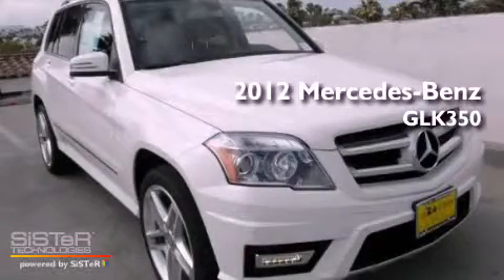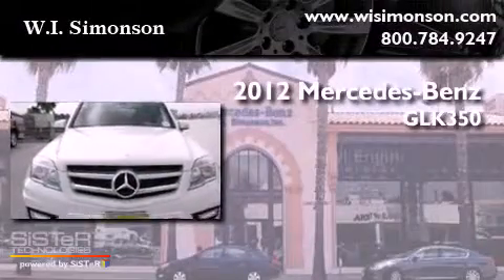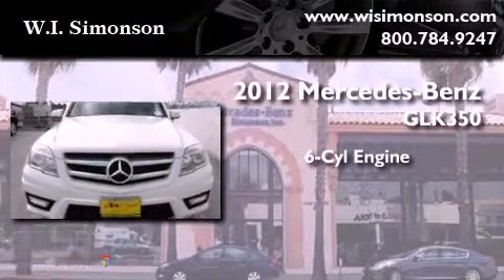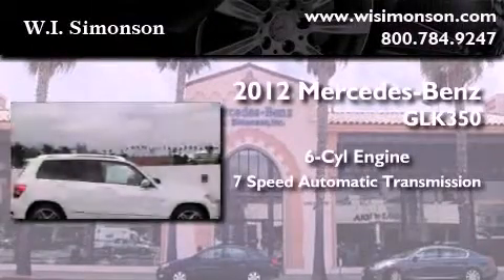2012 Mercedes-Benz GLK350 Santa Monica CA 90403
Year : 2012
 Make : Mercedes-Benz
 Model : GLK350
 Engine : 3.5L V-6 cyl
 Trans . : 7-Speed Automatic
 Exterior : Arctic White
 Miles : 9
 Interior : Black
 W.I. Simonson
 2012 Mercedes-Benz GLK350 Santa Monica CA